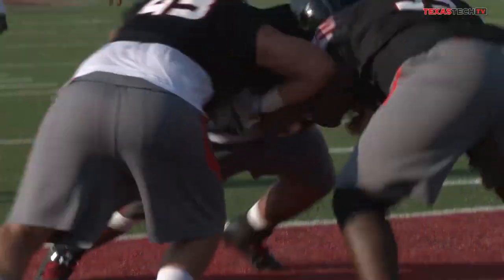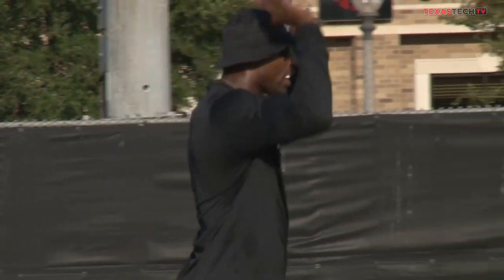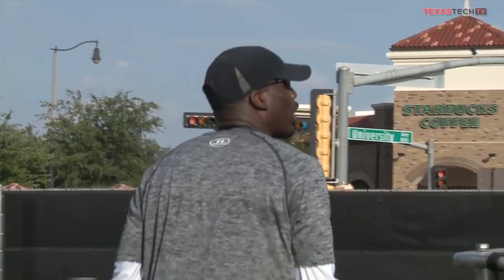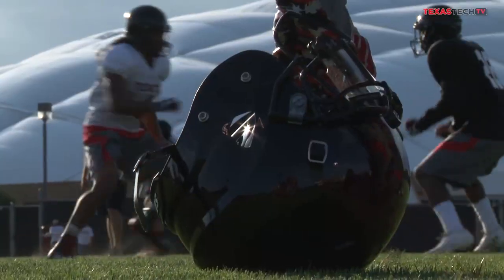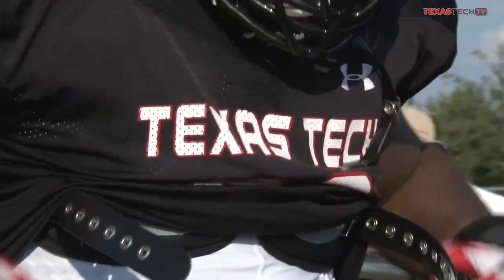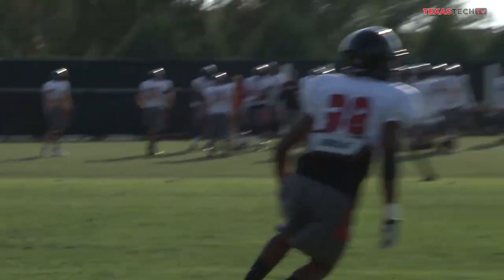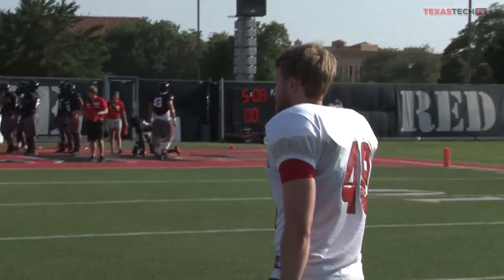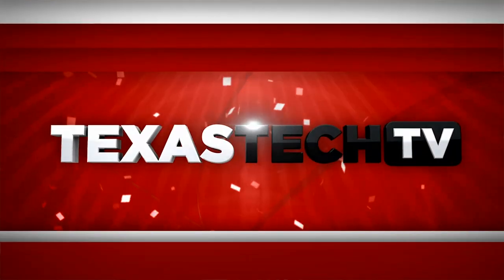Fall Camp: Practice Report No. 3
Texas Tech TV goes inside Practice No. 3 of Fall Camp as the Red Raiders donned the pads for the first time in 2014 on Wednesday evening.